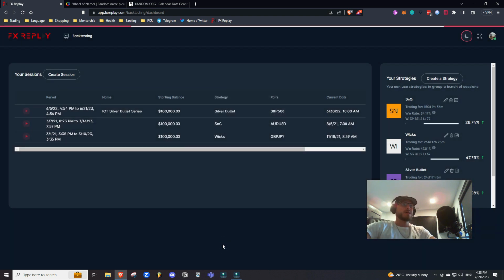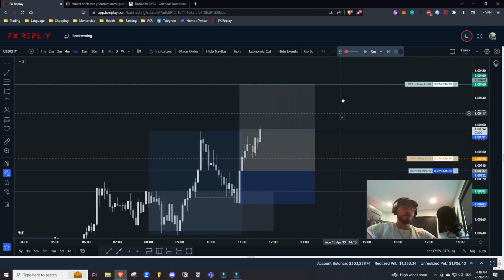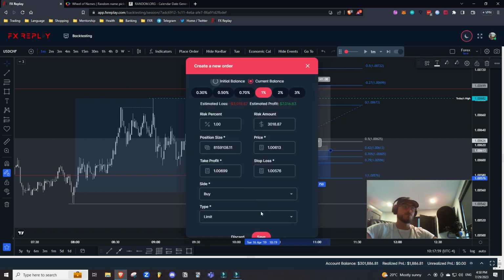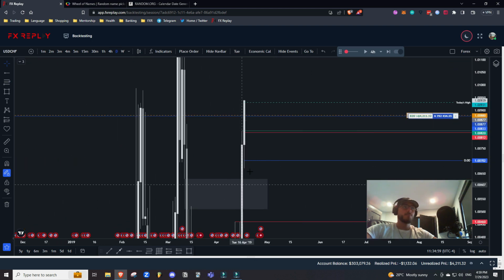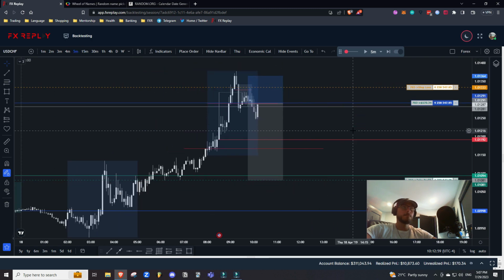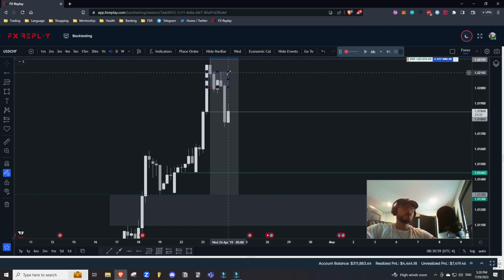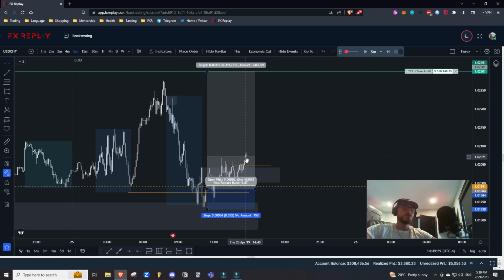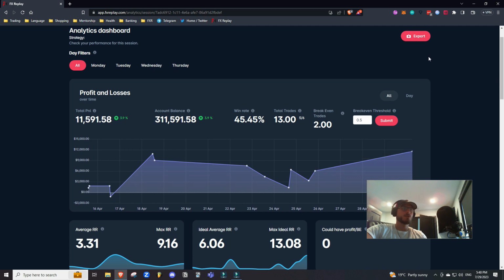FX Replay Backtesting Session | +4%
Long time, no see! Hope you guys get some key points from this backtesting session on USDCHF. Will continue this series to potentially help understand my thought process as price is developing live.